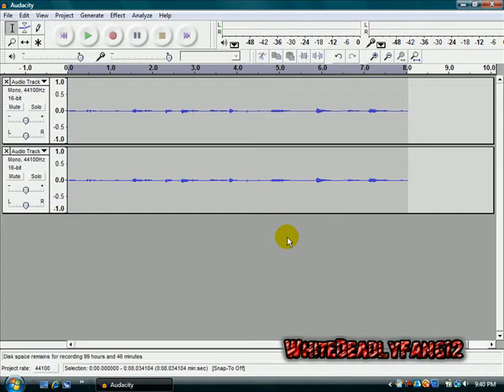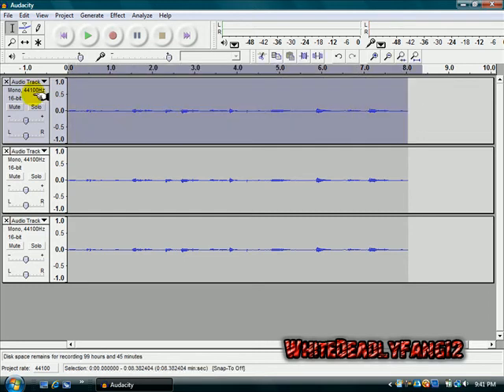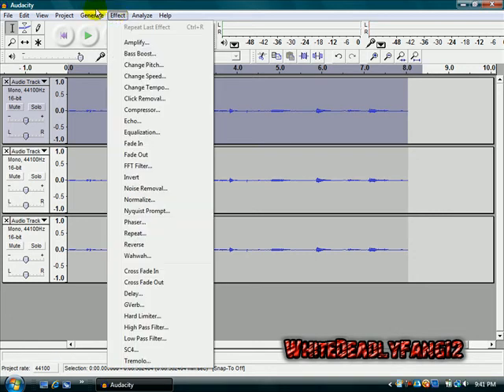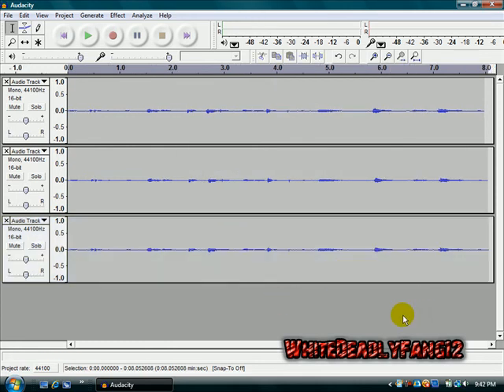How to make your voice sound like L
A voice tutorial by me showing you how to make your voice sound like L. but his computized voice.

If your wondering, im using camtasia studio 6 recorder to screen this. i made tut on how to download it.